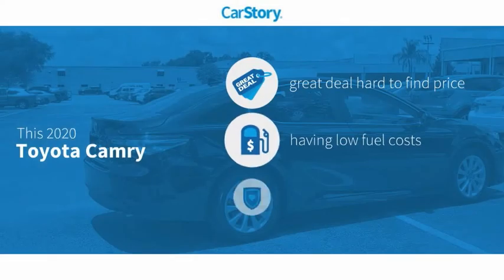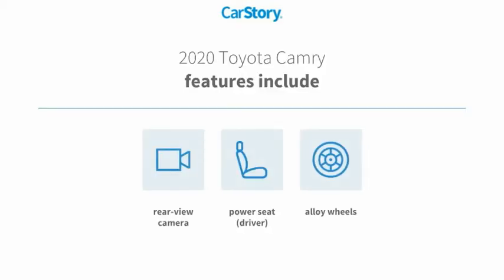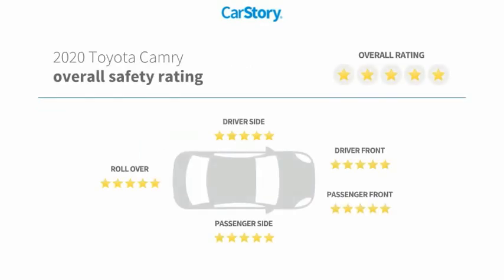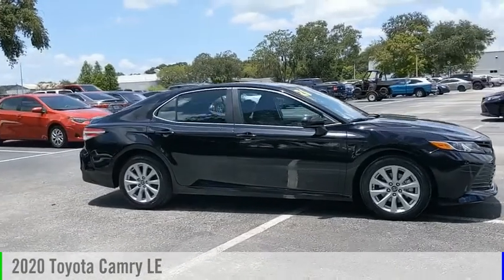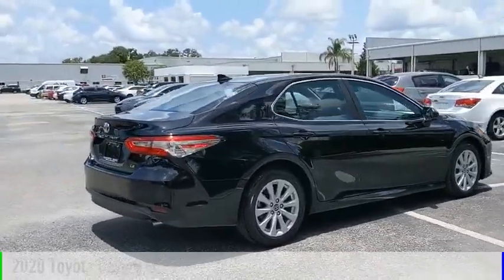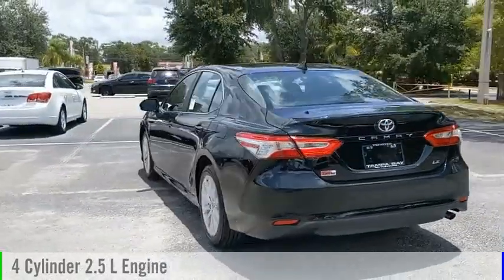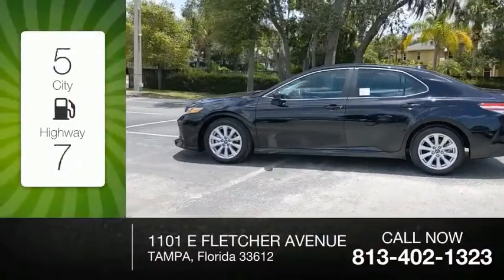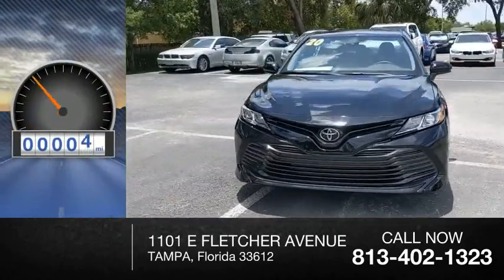2020 Toyota Camry U939806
2020 Toyota Camry LE

TOYOTA CERTIFIED!! FREE HOME DELIVERY!! Clean Carfax Certified, Balance of Factory Warranty, Backup Camera, Power Seat, ETUNE Audio, Alloys, Purchased NEW here, Midnight Black Metallic Camry LE FWD 8-Speed Automatic 2.5L I4 DOHC 16V, Quite possible Best Value on the market, Buy with Confidence at Toyota of Tampa Bay!28/39 City/Highway MPGToyota Certified Used Vehicles Details:* Transferable Warranty* Roadside Assistance* Limited Comprehensive Warranty: 12 Month/12,000 Mile (whichever comes first) from certified purchase date. Roadside Assistance for 1 Year* Vehicle History* 160 Point Inspection* Warranty Deductible: $50* Powertrain Limited Warranty: 84 Month/100,000 Mile (whichever comes first) from TCUV purchase dateTOYOTA OF TAMPA BAY ADVANTAGE At Toyota of Tampa Bay, you receive exclusive features and benefits to both enhance and protect your vehicle. From protective coatings for you paint, headlights, and interior surfaces such as surface sanitation to nitrogen tire service and roadside assistance, we provide you the MOST VALUE for your money. GUARANTEED! (See dealer for more details) Toyota of Tampa Bay near Brandon and Wesley Capel is a full-service dealership that offers a wide variety of services to our visitors and guests. Just one visit and you'll see just how dedicated we are to your complete satisfaction. We have a friendly and knowledgeable staff ready to help you every step of the way. Whether it's sales, service, body shop or financing, you'll always get the attention you deserve from Toyota of Tampa Bay. We are located at 1101 E Fletcher Ave Tampa, FL 33612. Fast, Friendly, Fair & Fun! Final vehicle sale price subject to safety inspection costs, certification costs and repair order costs. All offers are mutually exclusive. All vehicles subject to prior sale. See dealer for complete details.